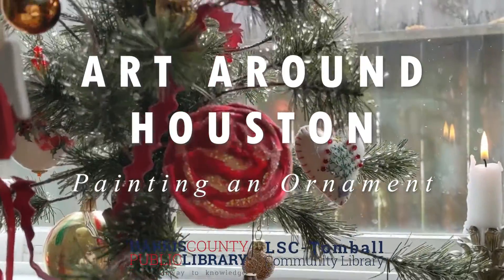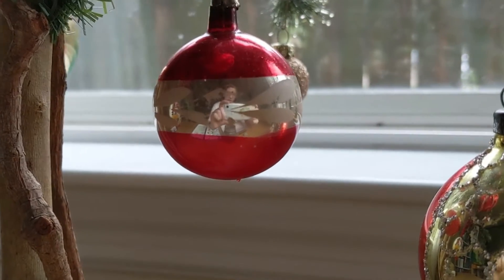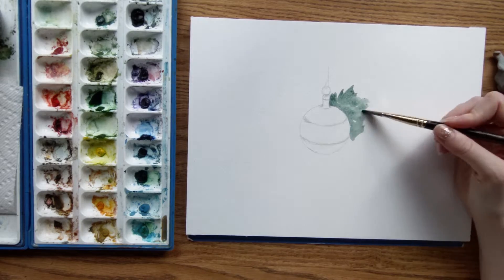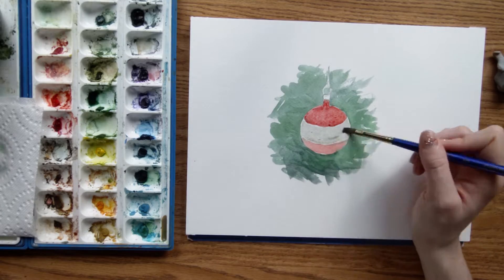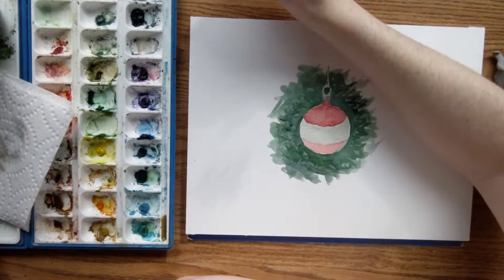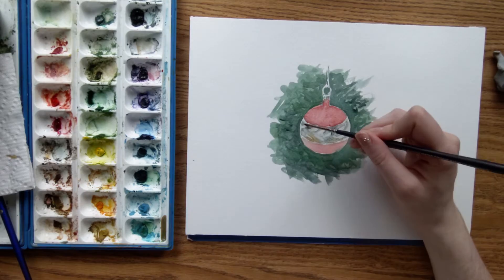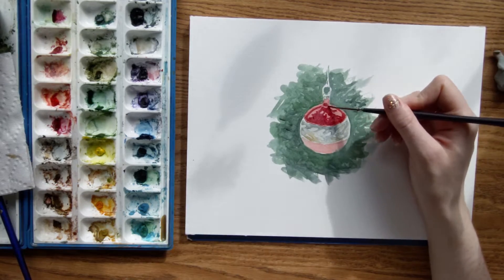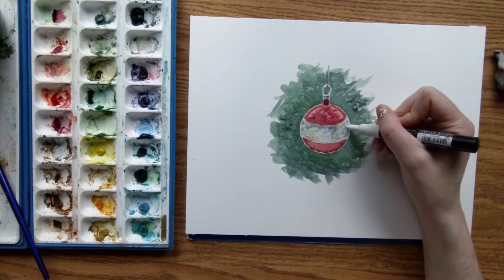Art Around Houston: Painting An Ornament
Today I'm demonstrating how to paint a reflective glass ornament and giving you a few tips on how to paint shiny surfaces like glass and metal.
Art Around Houston is a virtual program exploring and painting locations around Houston and Harris County.